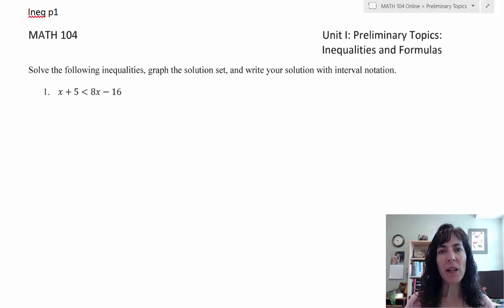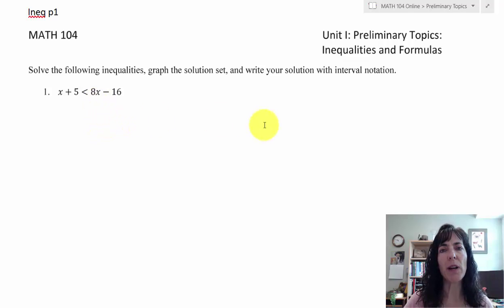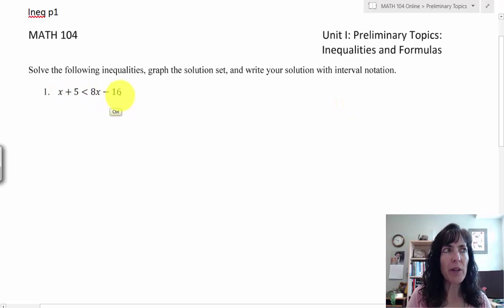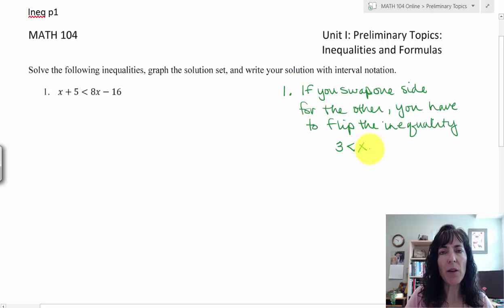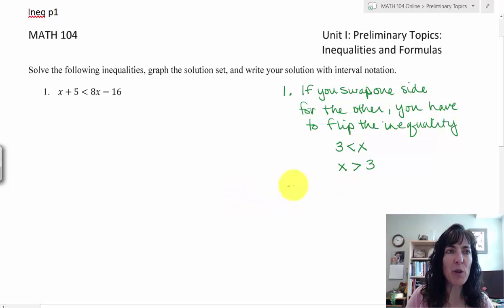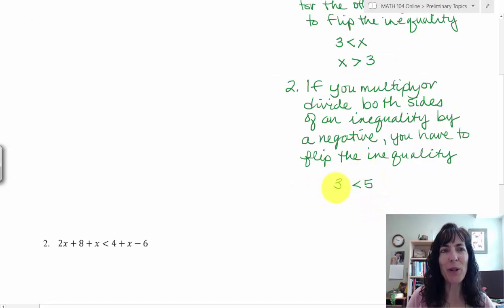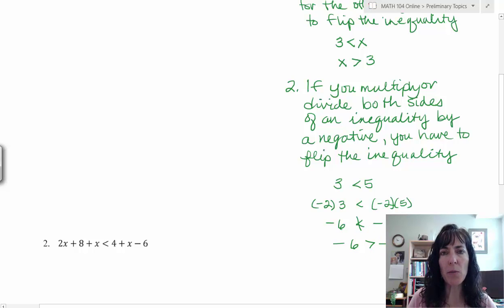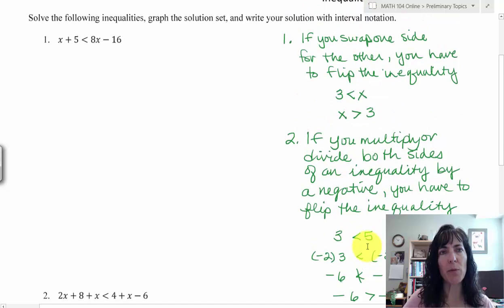Inequalities: Rules for working with Inequaltiies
Explanation of when you should flip the inequality symbol over.